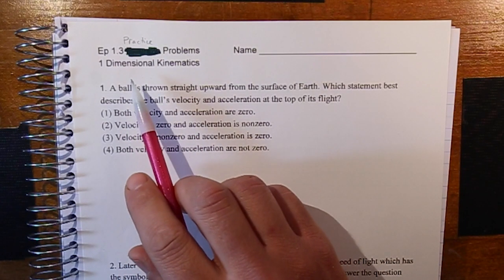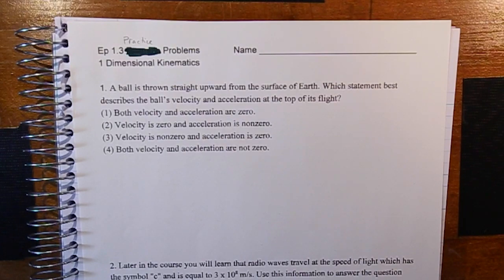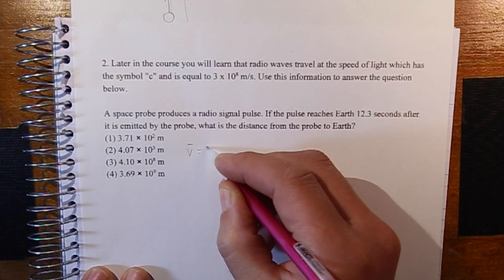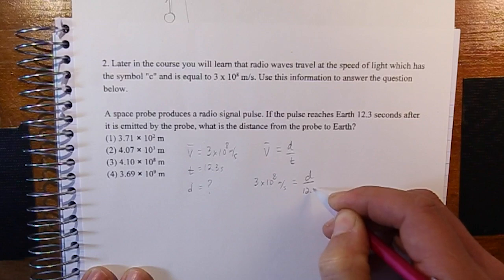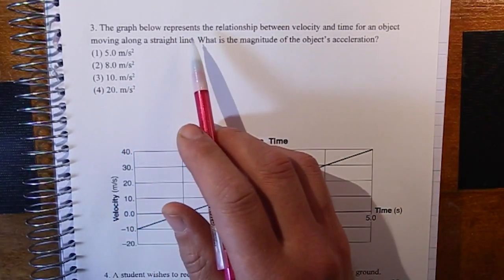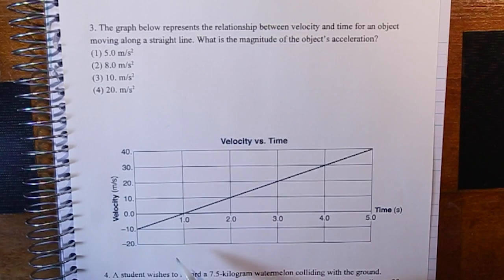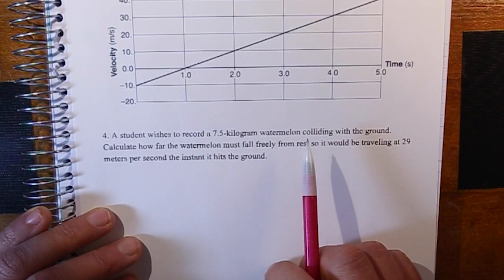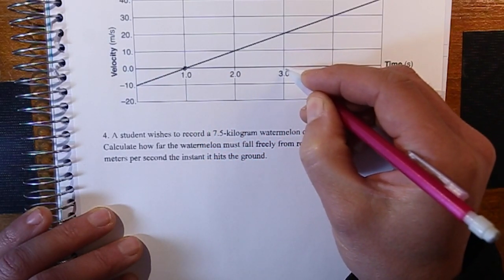Ep 1.3 Part 3 1D Kinematics Practice Problems Solved (High School Physics)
For a complete index with links to all videos and problem sets

1 Dimensional Kinematics is the backbone of much of the Mechanics portion of physics. This video goes over the practice problems that can be downloaded below...
Practice Problems:
Example Problems

Physics Reference Table (Equations/Formulas)